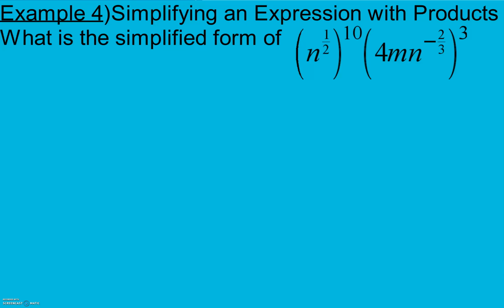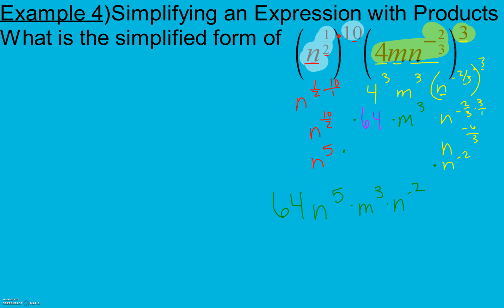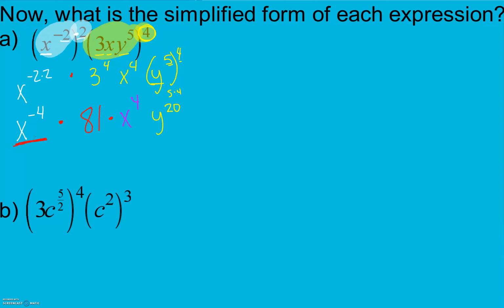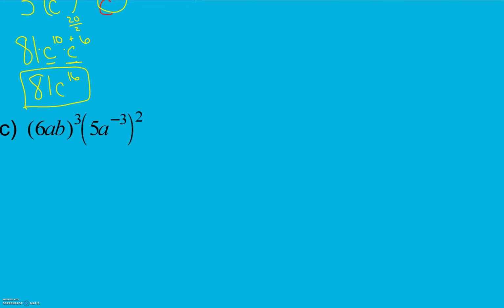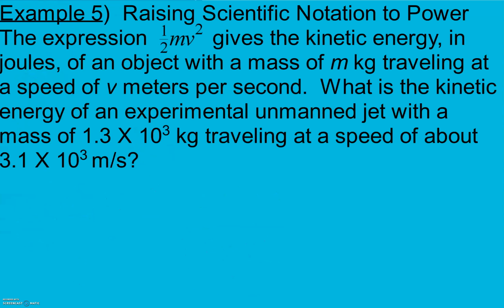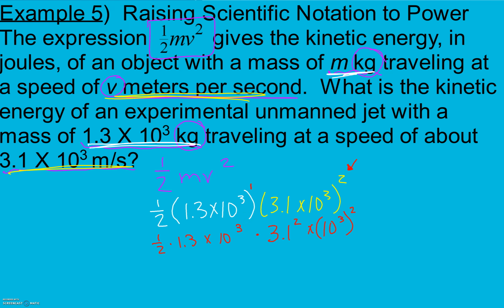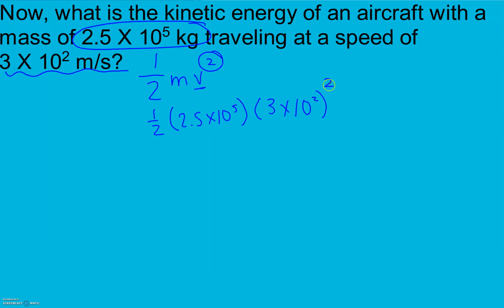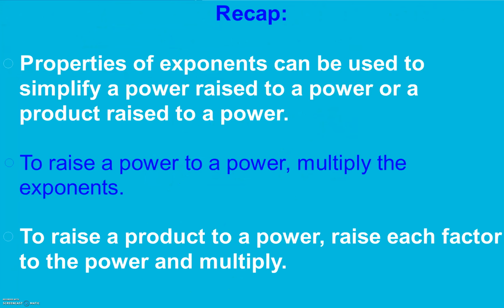Algebra 1 Section 7.3 pt 2